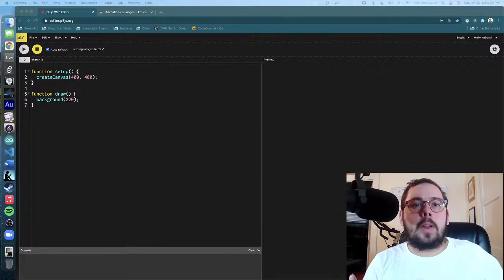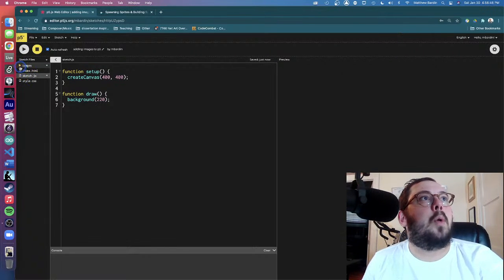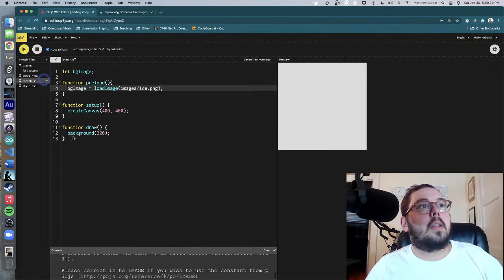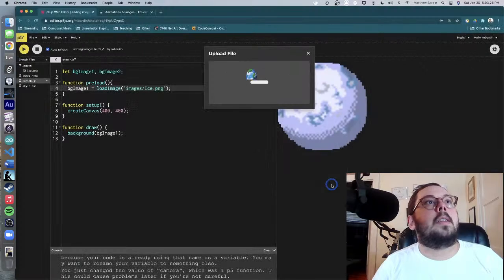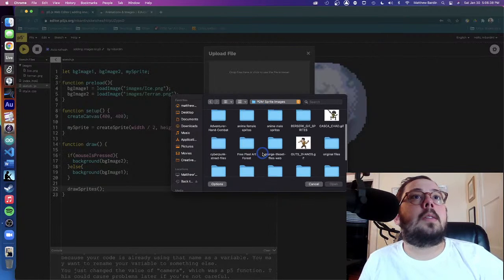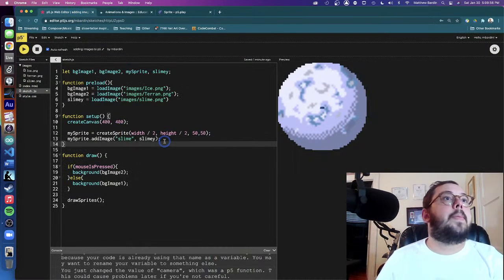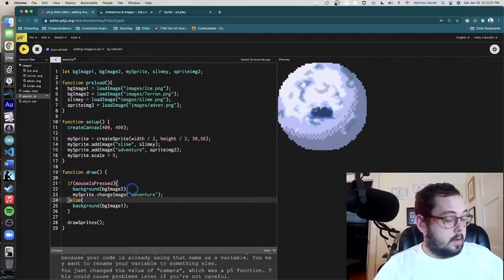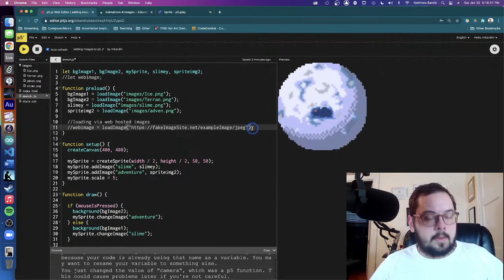PDM: adding images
This video will go over how to add images to both p5 and a sprite